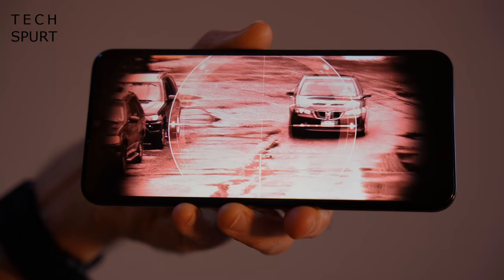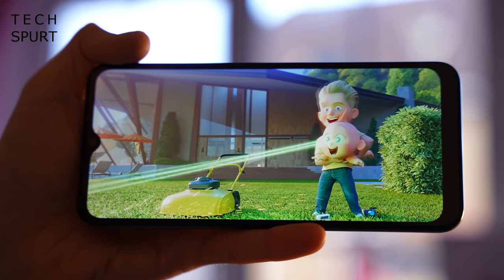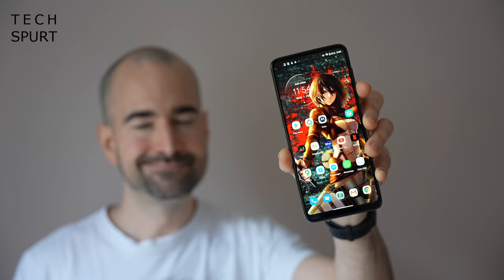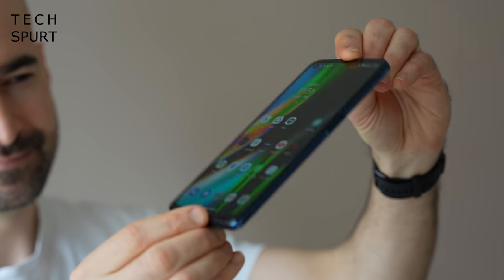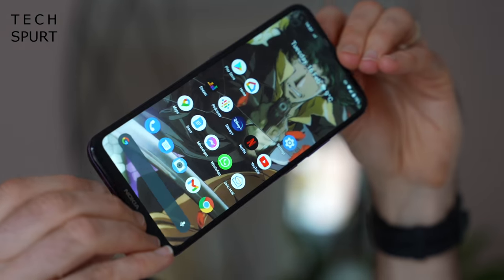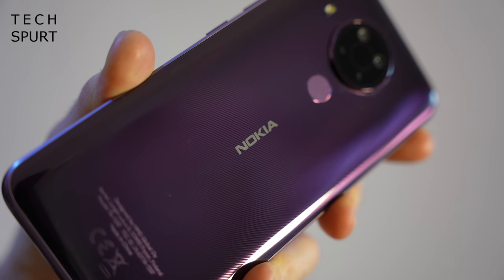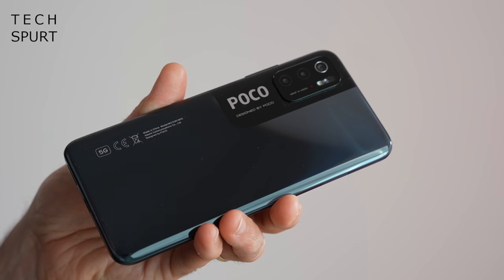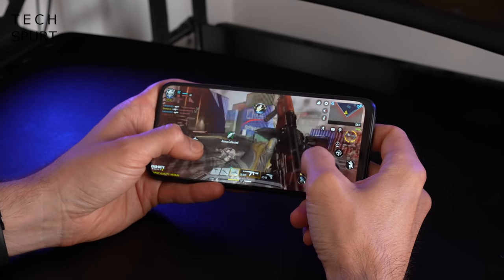Best Budget Phones Under £200! (Summer 2021) | Top 10 & One to Avoid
Reviewing the best budget smartphones you can buy in 2021 for a price under £200, boasting smart camera tech, proper gaming grunt and very different Android experiences. Here's my favourite cheap phones from Nokia, Xiaomi/Poco, Motorola and Realme, including the Poco X3 Pro and M3 5G, Moto G50 and G30 and Nokia 5.4.

One of the best smartphones that creeps under the cost of £200 in various sales is the Poco X3 Pro. This brilliant budget blower boasts incredible specs, a respectable camera and proper gaming chops, although MiUI 12 is rather divisive. The fresher M3 Pro 5G has just been reviewed here on Tech Spurt and costs even less.

If you prefer stock Android, check out the Nokia 5.4 or Motorola's latest mobiles. The Moto G50 and G30 aren't updated as reliably as that Nokia phone but do serve up some good specs at a low price point.

Love also to the Oppo A53 and Realme 8 5G, check out my unboxing and review videos of these handsets right here on Tech Spurt.

Best Budget Smartphones Under £200 Chapters:
0:00 - Skip this bit
0:51 - Motorola Moto G30
2:30 - Moto G50
3:31 - Moto G9 Plus
4:38 - Moto G9 Power
5:44 - Nokia 5.4
7:15 - Nokia G20
8:21 - Oppo A53
9:18 - Xiaomi Poco X3 Pro
11:09 - Poco M3 Pro 5G
12:04 - Realme 8 5G
12:40 - One to avoid!